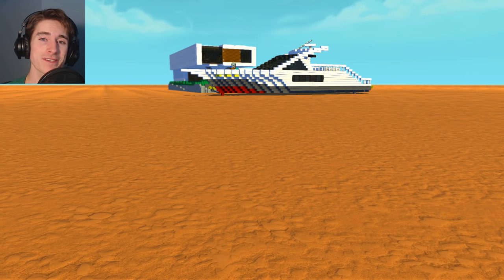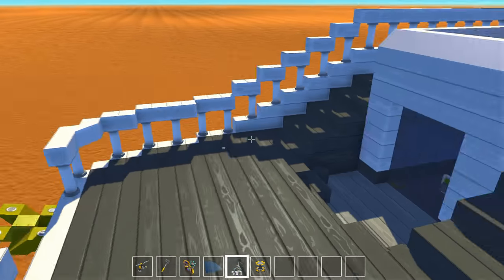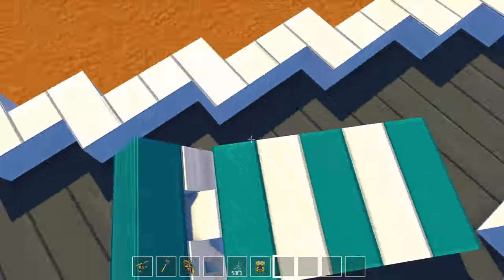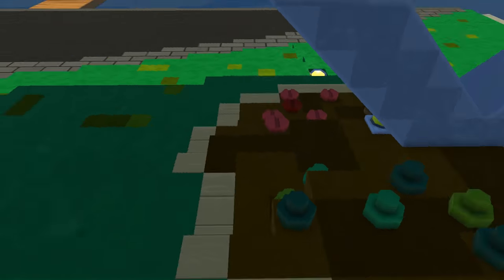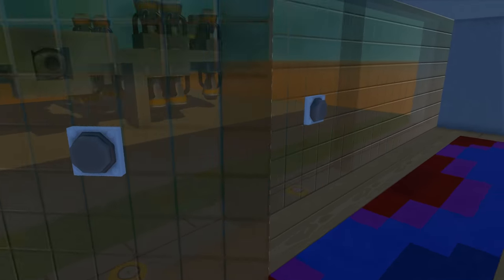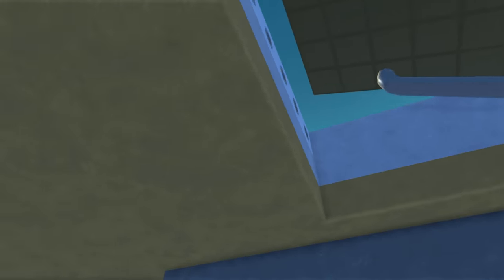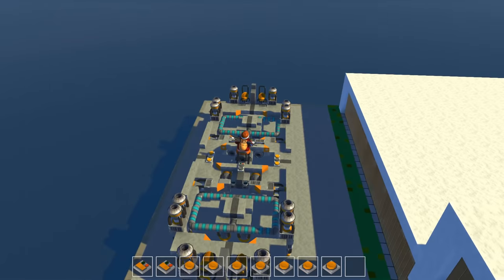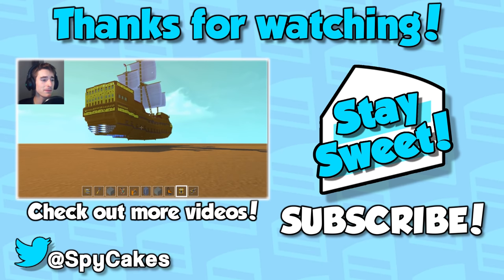MODERN HOUSE + YACHT! - Scrap Mechanic Showcase (Fan Creations)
Living the good life on a private island with a Modern House, a Yacht and a Flyer! Want to take a sail or a cruise? Take a spin on the Yacht! Accompanied by the Water Mod.

Support SpyCakes!